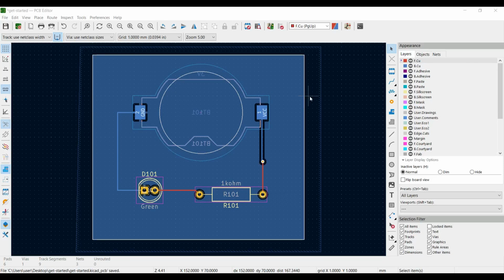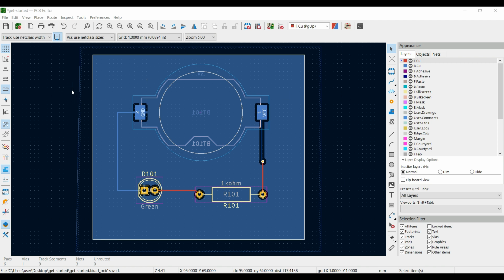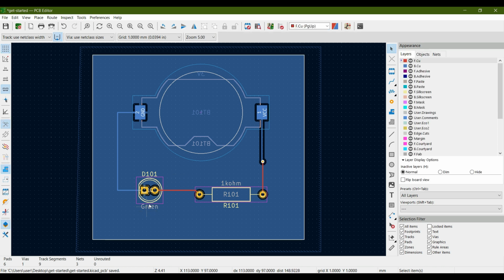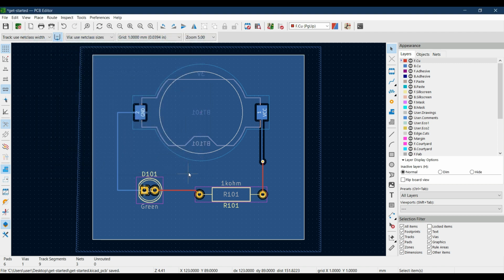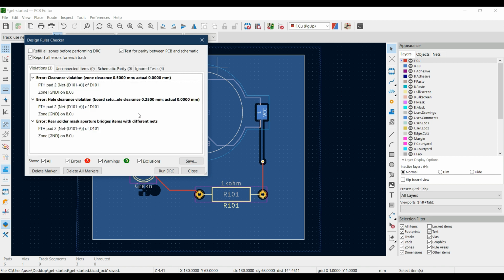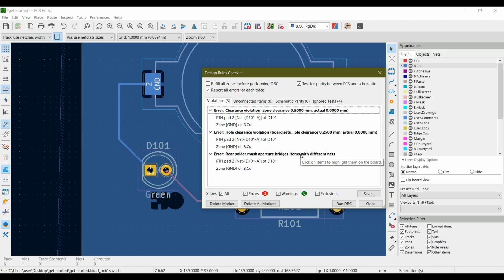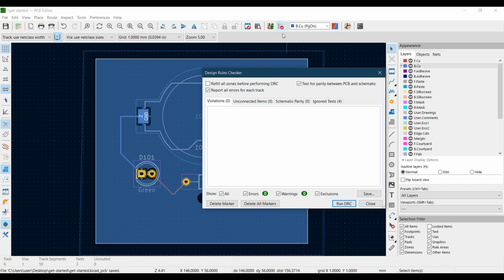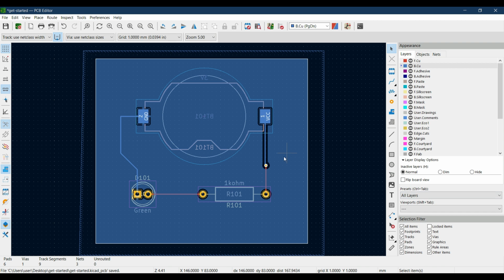19 Design Rule Checker : Fine-Tuning Rules Severity Settings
In this comprehensive tutorial, we dive deep into the world of Design Rule Checker (DRC), empowering you to master the art of fine-tuning rules severity settings for optimal PCB design performance 🛠️. Design Rule Checker is a critical tool in the PCB design process, serving as a safeguard against errors and ensuring compliance with design constraints and manufacturing standards. By understanding and adjusting rules severity settings, you gain precise control over how DRC detects and reports potential issues within your design.

Join us as we navigate the intricate settings of DRC, providing practical insights and expert guidance every step of the way 📏. Learn how to strategically adjust severity levels to strike the perfect balance between error detection and design flexibility, optimizing your workflow for efficiency and accuracy. Whether you're a novice designer seeking to understand the fundamentals or a seasoned professional looking to refine your techniques, this tutorial offers invaluable knowledge to enhance your PCB design proficiency.

Unlock the full potential of Design Rule Checker and take your PCB design skills to new heights with our in-depth tutorial. With a focus on practical application and real-world scenarios, you'll gain the confidence to tackle complex design challenges with ease and precision 🚀. Watch now and embark on a journey to achieve error-free PCB layouts, ensuring your designs meet the highest standards of performance and reliability!